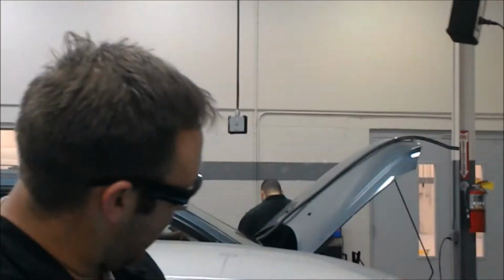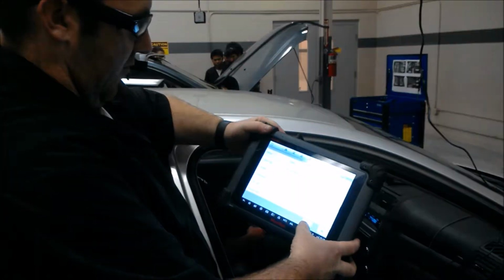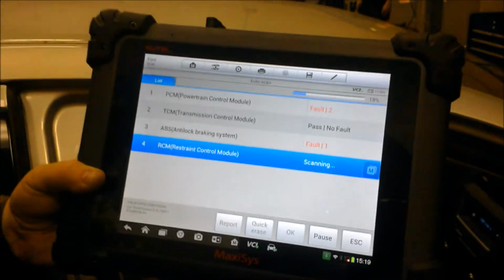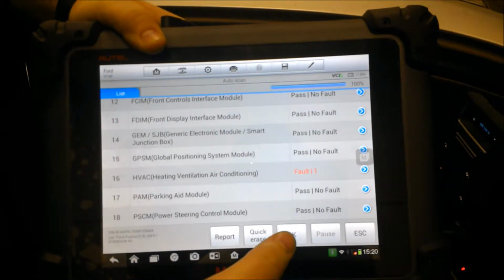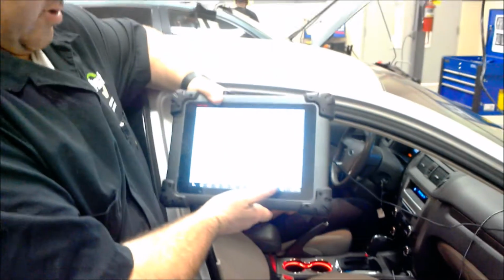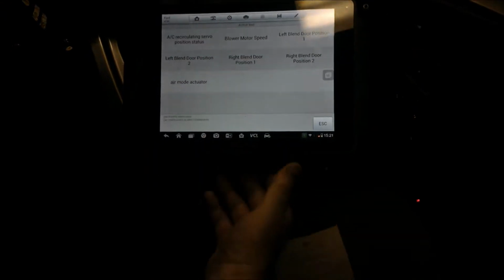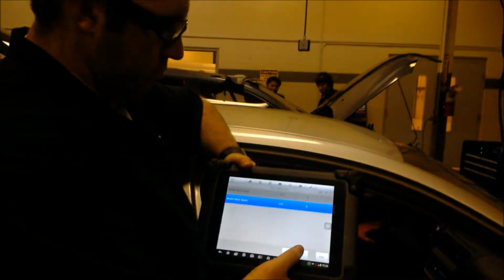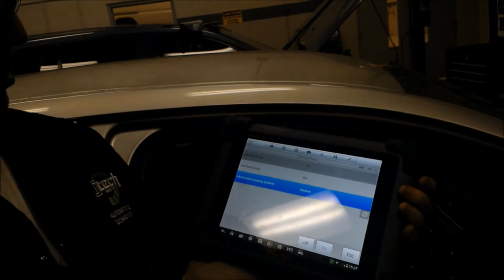How to perform testing, scanning and erasing of DTCs with Scan Tool